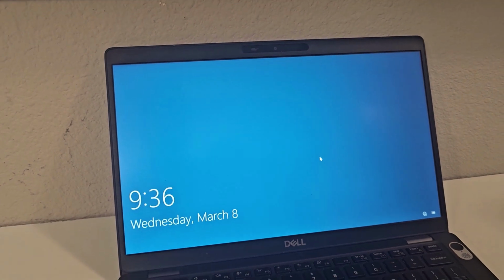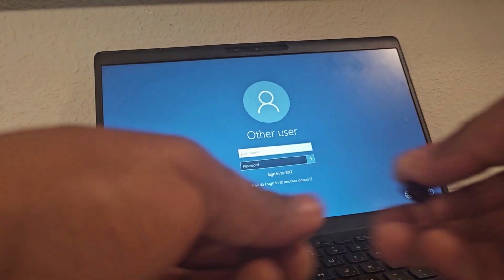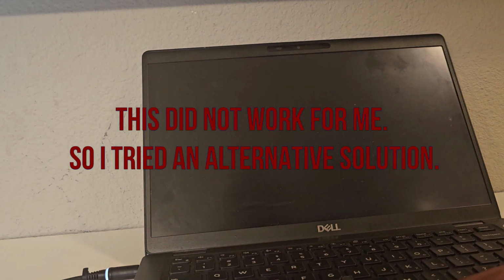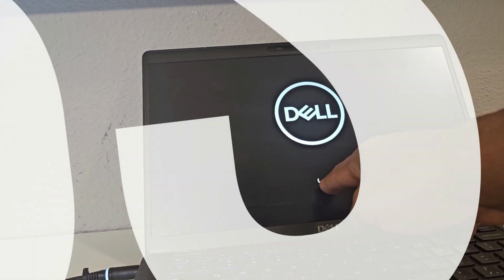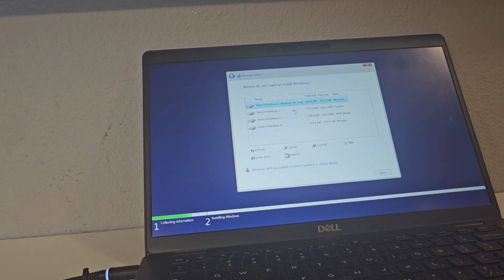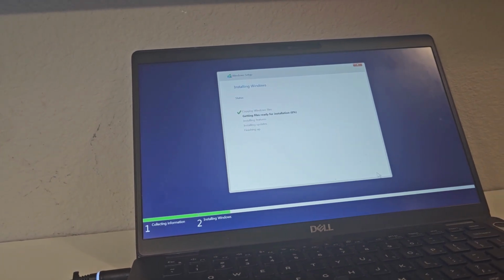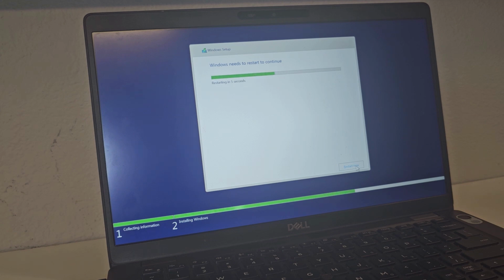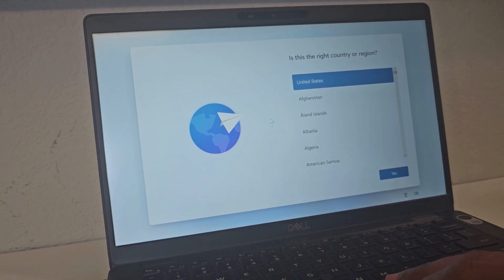No Key Recovery of BitLocker Encrypted Hard Drive - SOLVED!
In this video I take the viewers through  the process for reclaiming a BitLocker encrypted hard drive. The process can be completed in about 30 minutes given the required tools and skill set.